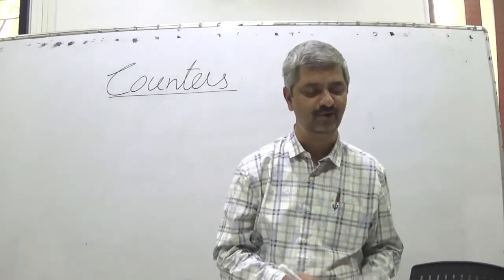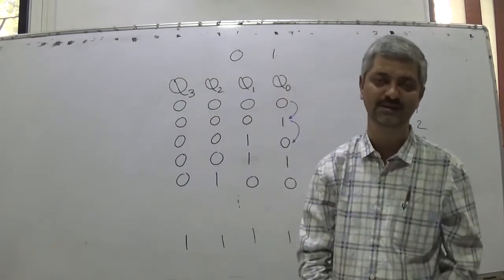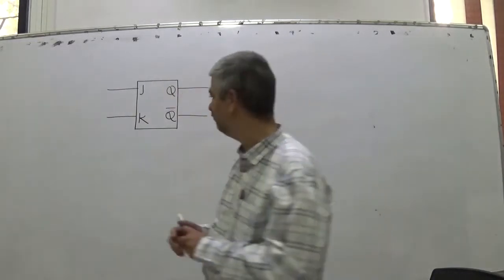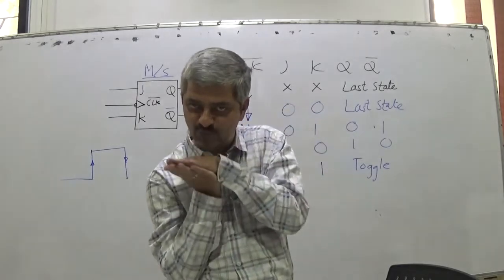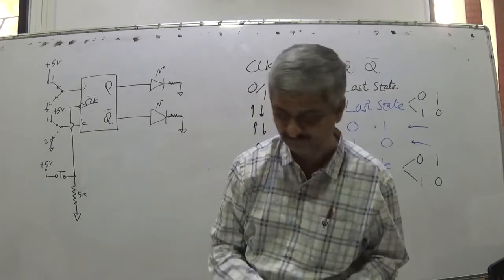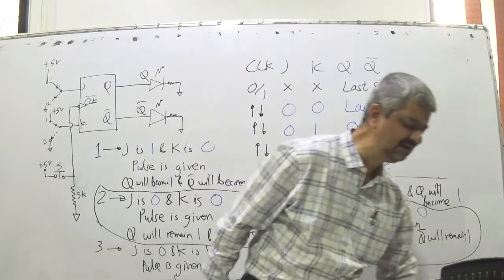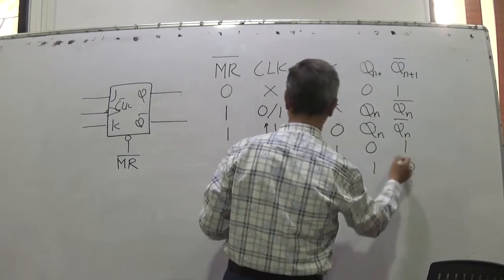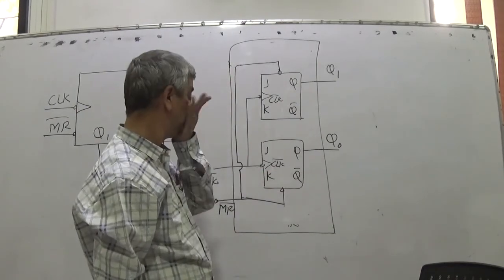Sequential Circuits 5